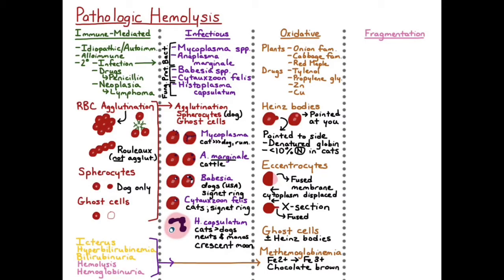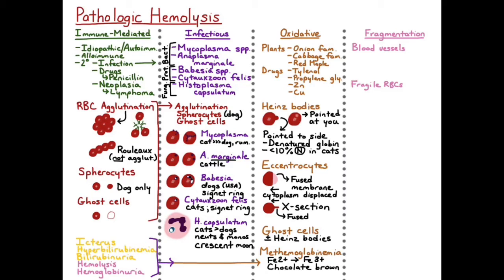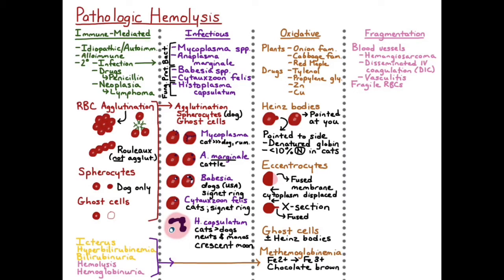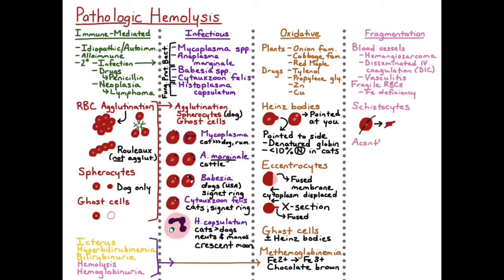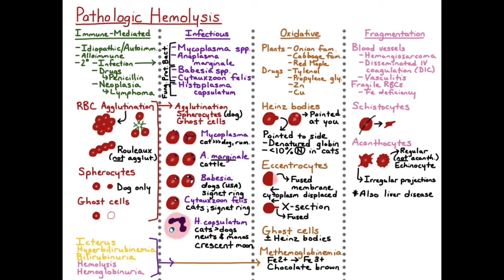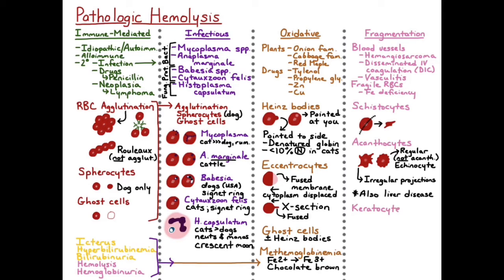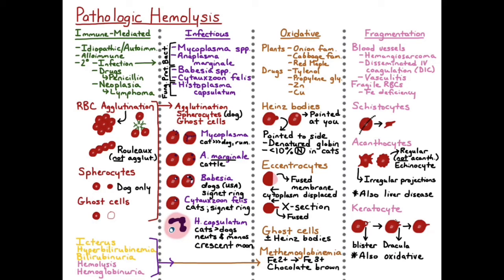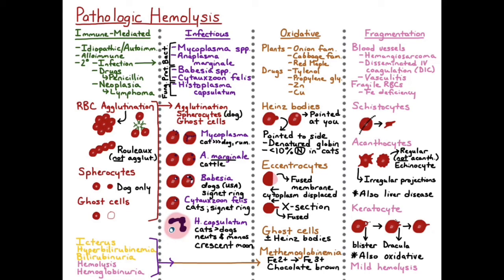Hemolysis - Fragmentation HD